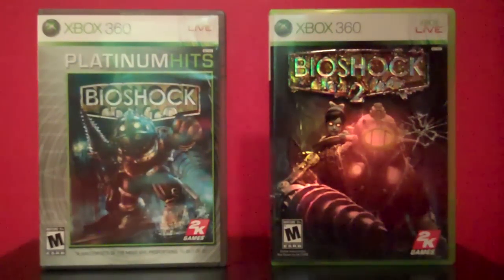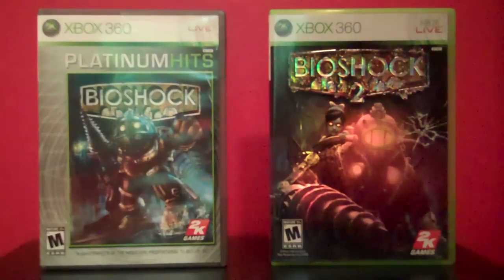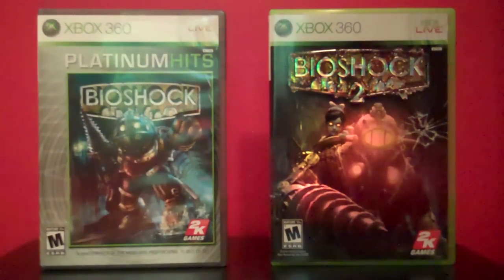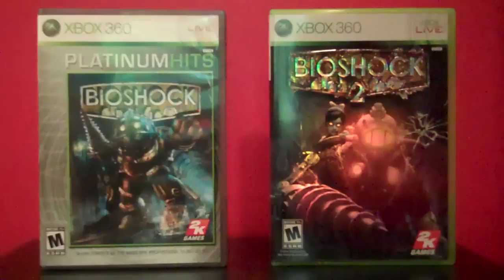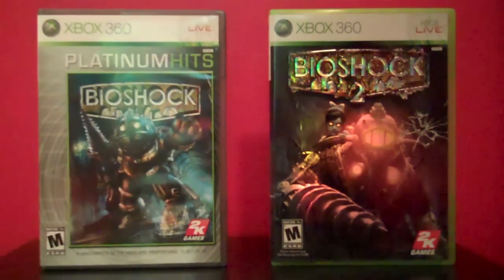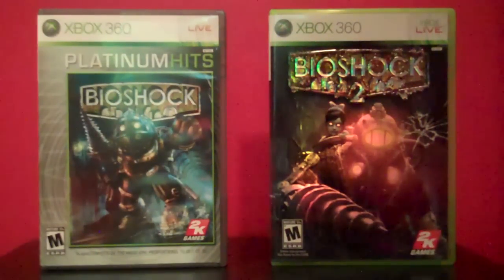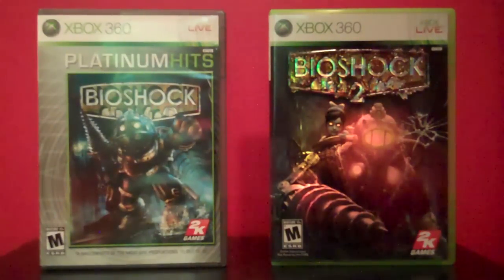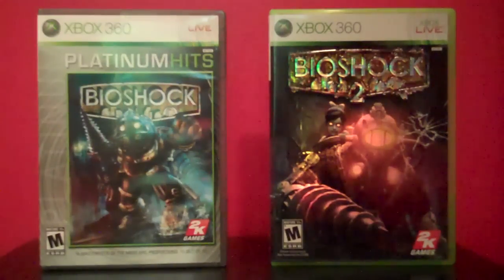Video Game Vs. #1: Bioshock vs. Bioshock 2 (part 2)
This is the first in a series of compare and contrast/review videos I plan on doing on various video game series. This second part covers the various types of splicers gamers will encounter, the weapons and plasmids players can utilize in combat, the option of hacking cameras and turrets, as well as the Bioshock 2 multiplayer modes.